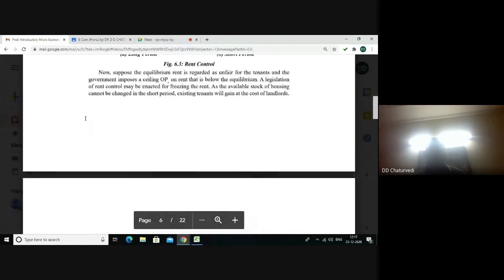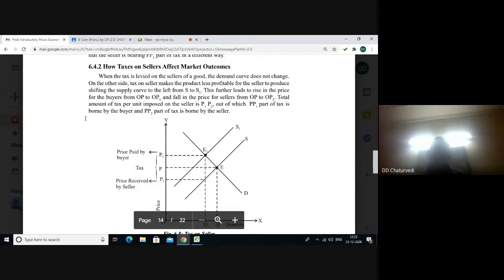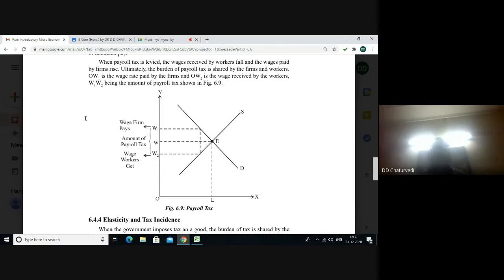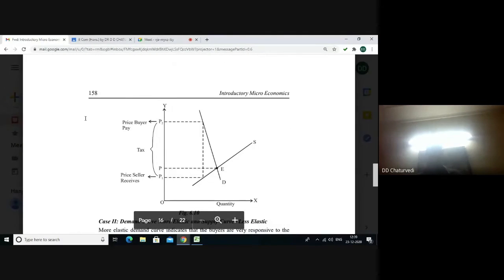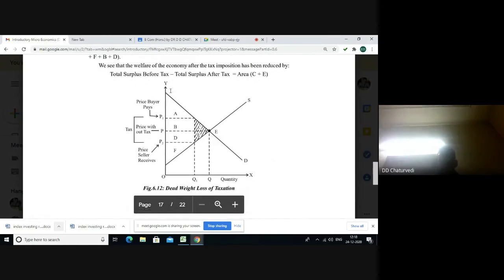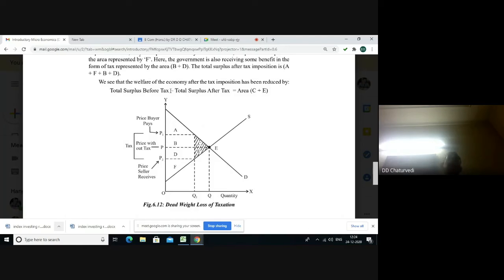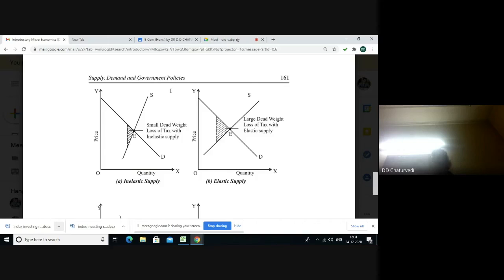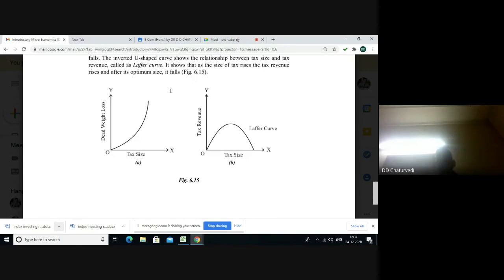Supply, Demand and Government Policies (Part III), B Com (H), Semester I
Chapter 6 (Part III on 'Taxation & Dead Weight Loss') Video by Author of book
Introductory Micro Economics by D D Chaturvedi
Associate Professor in Economics,
SGGSCC, University of Delhi